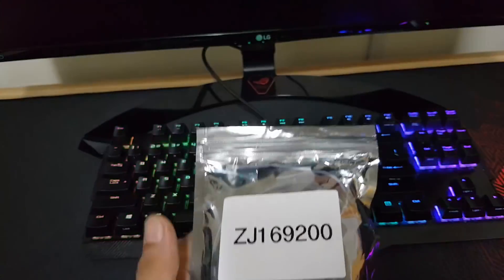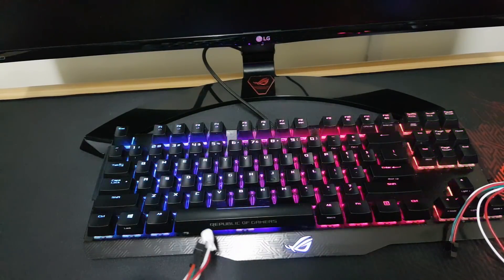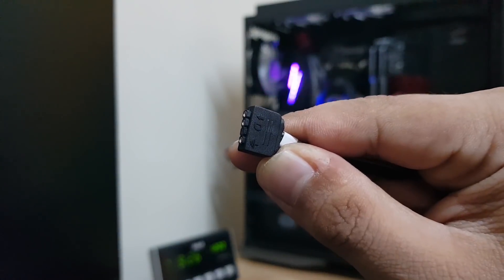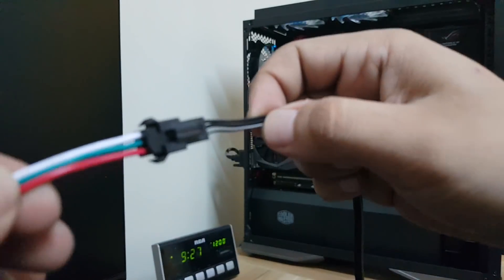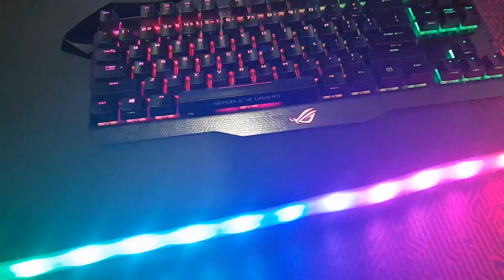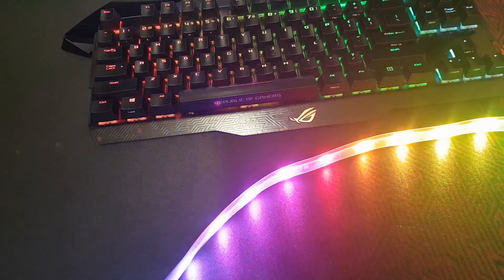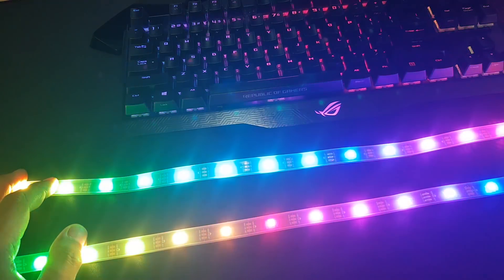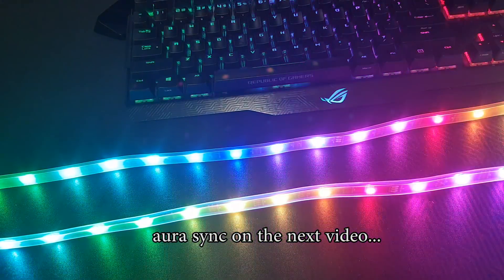Connecting a Real Cheap RGB Addressable WS2812B LED strips on a Z370 Maximus X Hero.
So I've been looking to see how these things work where and how to plug them in directly on the motherboard. I've seen some products like the ones from Corsair Lighting Node and NZXT Hue but since they're not compatible with Aura Sync and they have their own software and Hub, I didn't want to use them. Their lights are beautiful though and was wondering how Asus competes with that. Finally got these off some online seller in China (lazada.com.ph) and tried to plug them in and they are amazing! $8 for 30LED and 1M, not bad if you compare the Corsair lighting node pro at $50, and NZXT Hue at $55 without the LEDS!

Shots were taken using a Samsung Galaxy Note 8.